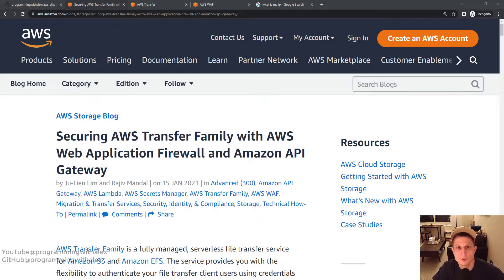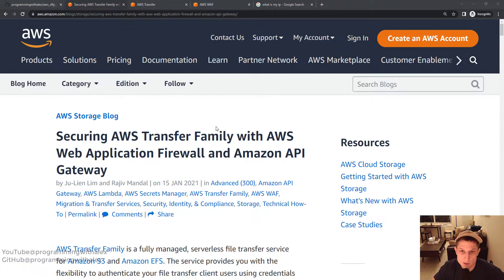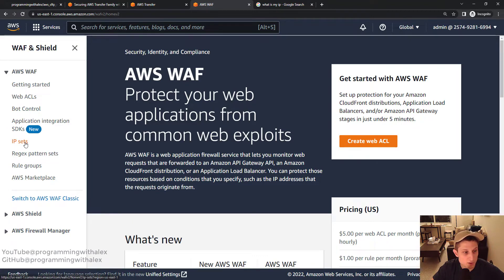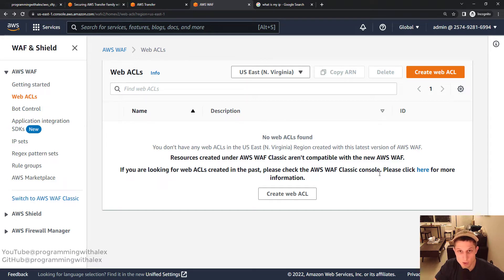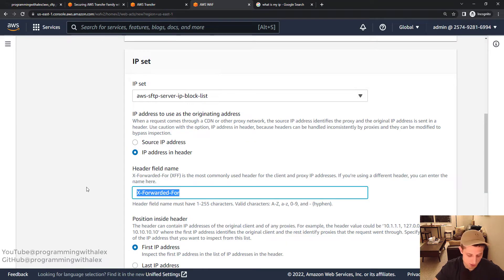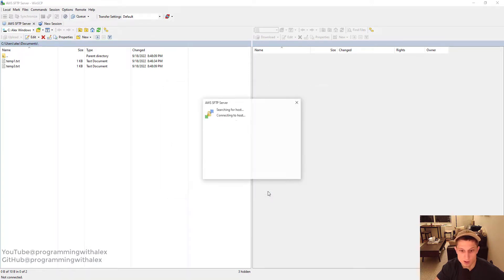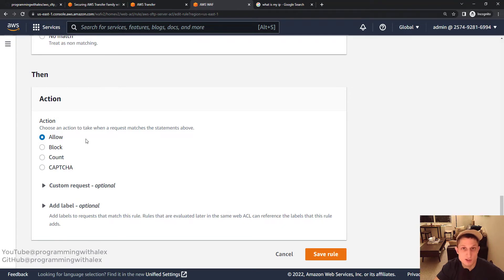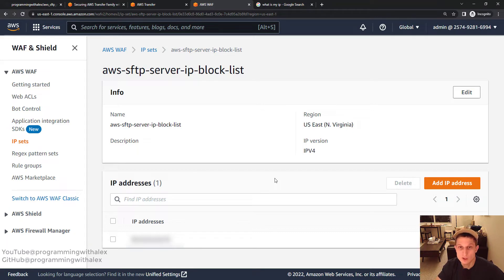AWS SFTP Server - Part 4: Firewall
00:00​ - Introduction
00:49 - Verify connectivity
01:40 - AWS WAF setup - restrict IPs
04:05 - Verify connectivity
05:04​ - AWS WAF setup - allow IPs